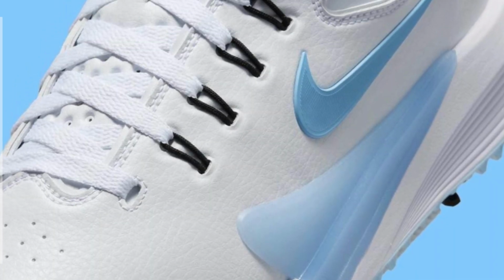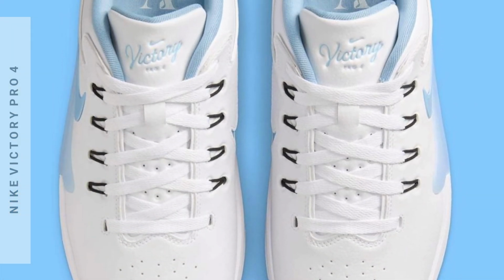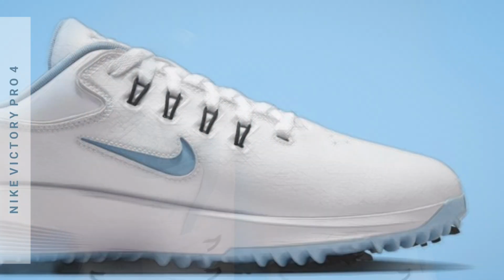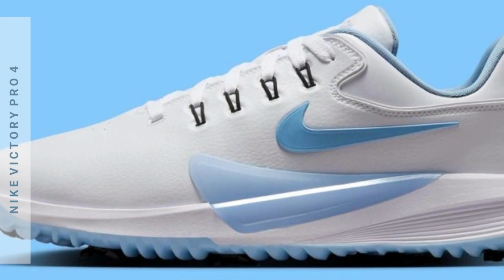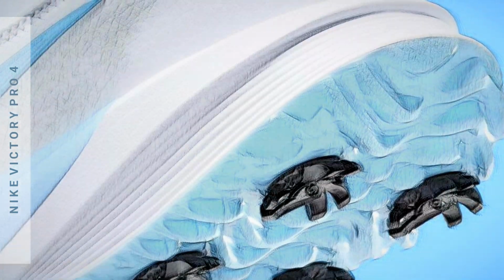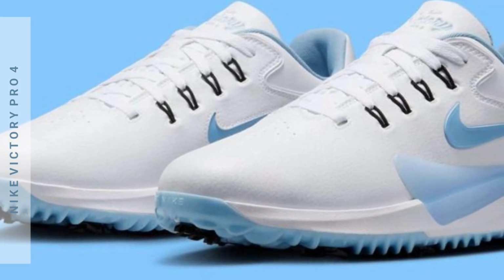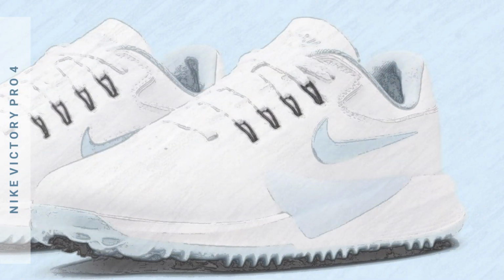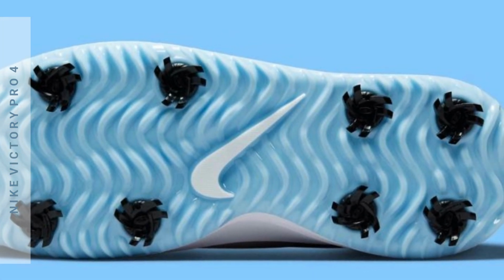Nike Victory Pro 4 Psychic Blue – These Spikes Are INSANE! 😍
Nike Golf Shoes 2025 for Men

STYLE CODE : FZ7611-101
SRP :  US$155

Nike Golf's release of the stylish "Psychic Blue" colourway of the Nike Victory Pro 4 is setting the tone for summer.

With its traditional white synthetic leather top and subtle blue accents on the tongue, inner lining, and logo, this Victory Pro 4 is designed to combine performance and sophistication. Specialised insoles and custom "Victory" embroidery on the tongue further emphasise the notion of competitive spirit and flair, while a slightly translucent "Psychic Blue" swoosh provides a delicate pop of colour to the sides. Because the spikeless outsole is designed to provide both stability and traction, it may be used on a variety of course surfaces. Black hardware eyelets for visual contrast and perforations at the toe for ventilation are further touches.

Enjoy the official Look of the Victory Pro 4. Pairs cost US$155 and are currently available on Nike.com.